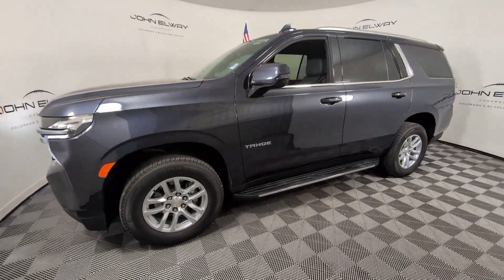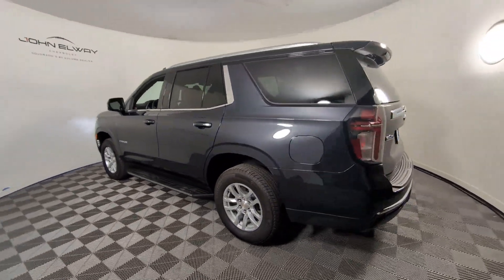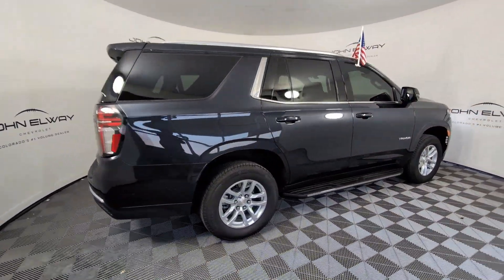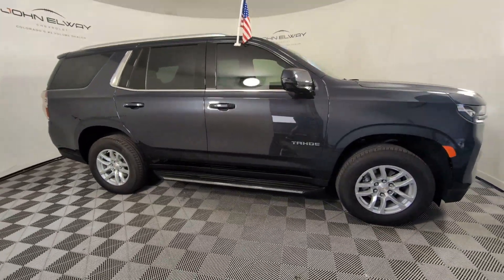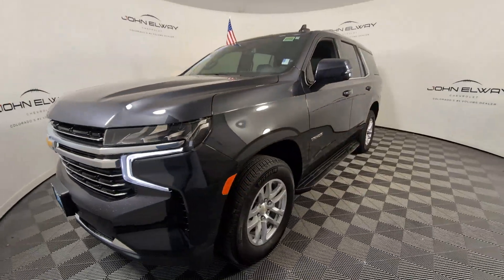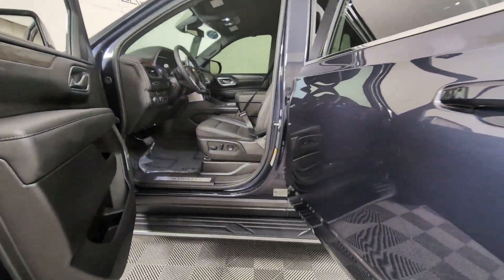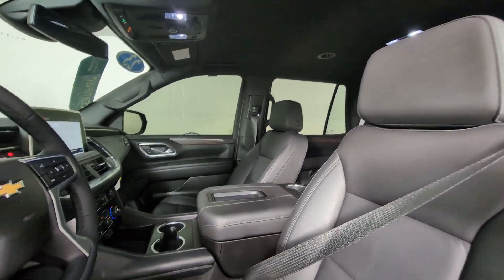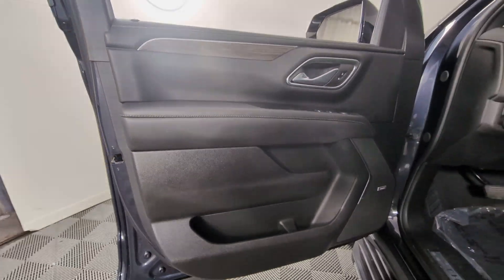2023 Chevrolet Tahoe LT Littleton, Denver, Highlands Ranch, Lakewood, Arvada CO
Pre-Owned 2023 Chevrolet Tahoe LT available at John Elway Chevrolet located in 5200 S Broadway, Englewood, CO, 80113. Servicing the Littleton, Denver, Highlands Ranch, Lakewood, Arvada area.
Please mention the stock PR562312 when you contact the dealership for this vehicle.

You will love the features of this   2023  Chevrolet Tahoe.  The Tahoe is the full-size SUV that ticks all the boxes. Safe, stylish, comfortable, loaded with technology, powerful, and ready to handle any challenge, it inspires confidence at every turn.  These are just some of the great options this vehicle comes with: Heated Steering Wheel
, Apple Carplay®/Android Auto®, Touchscreen Infotainment System, Wireless Charging Station, Lane Departure Warning, Navigation System, Heated Driver Seat, HANDS-FREE LIFTGATE, Keyless Entry, Power Liftgate. Powerful workhorse meets comfortable cruiser in the Tahoe. Treat yourself to a road test.